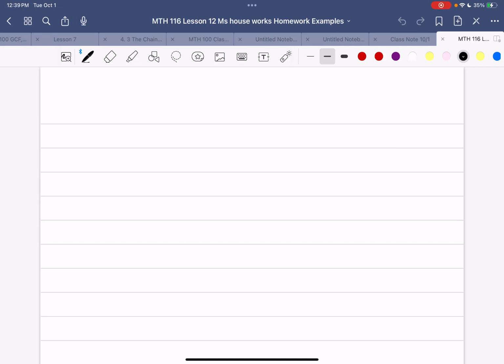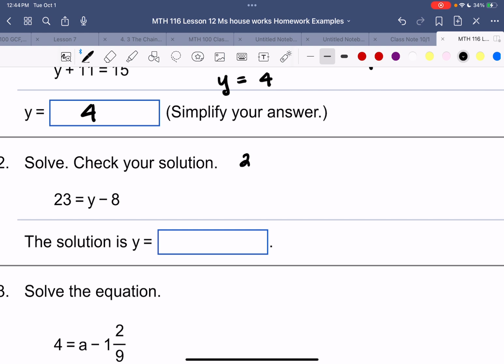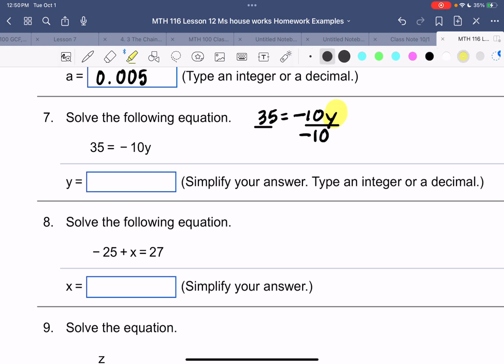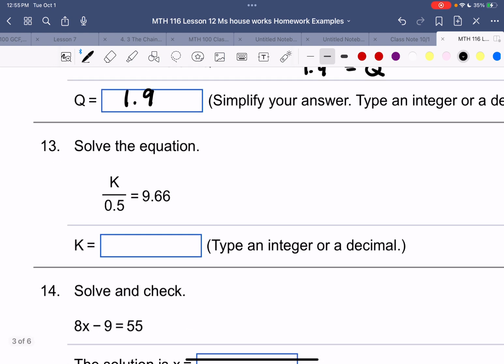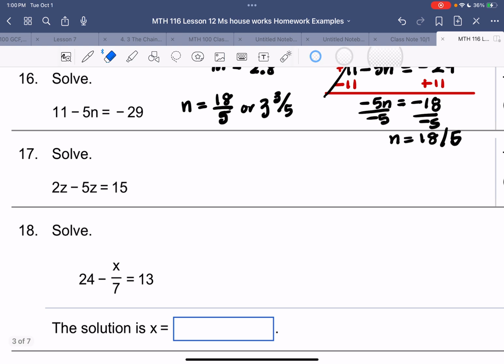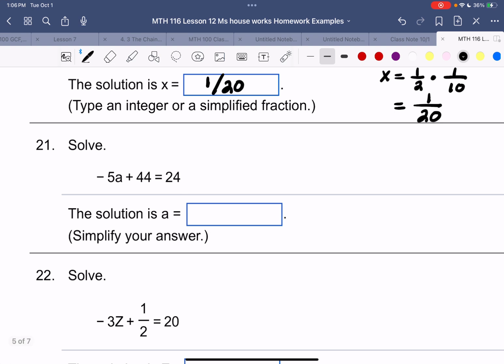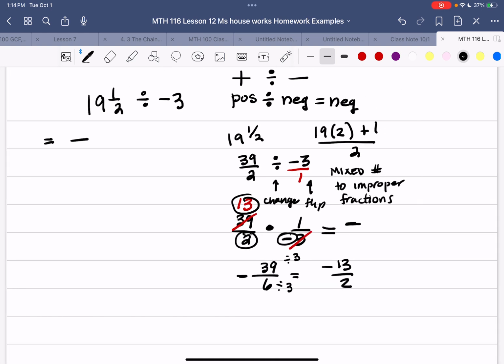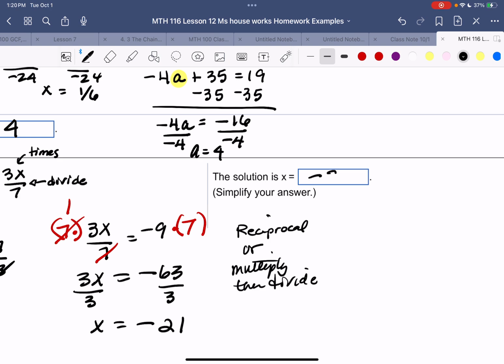Mth116 Lesson 12 homework examples